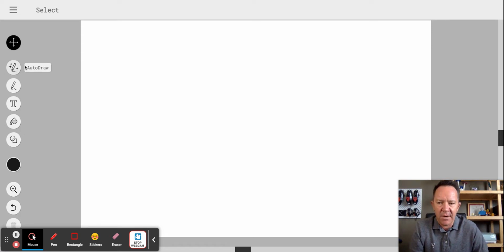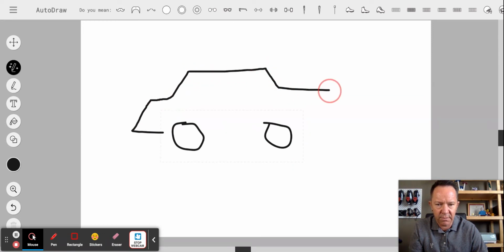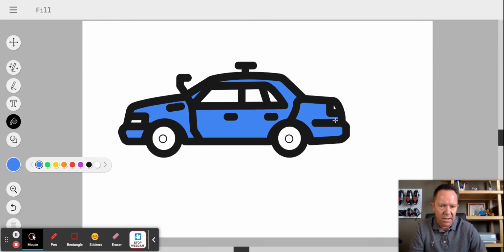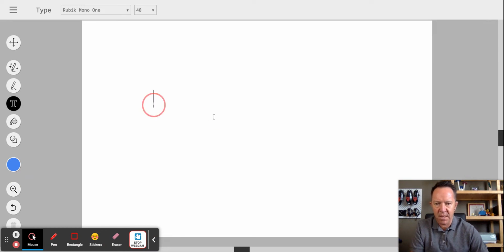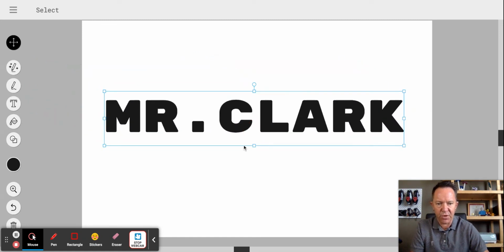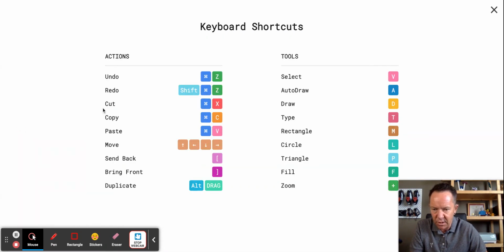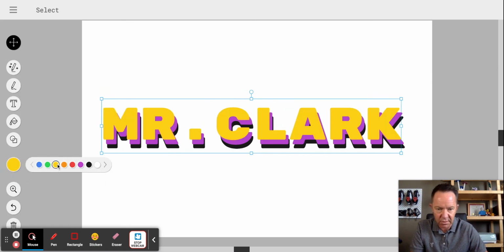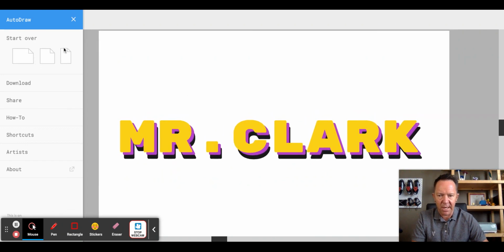Tutorial | AutoDraw Basics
Learn how to use Autodraw.com in this quick 4 minute tutorial.